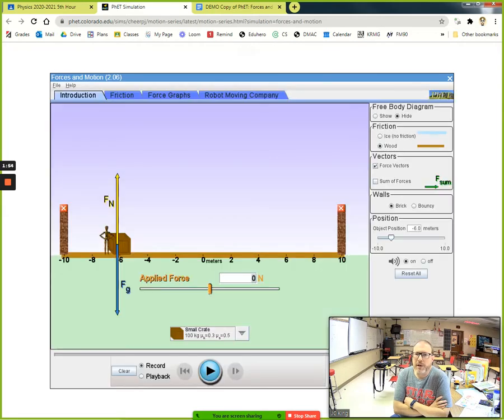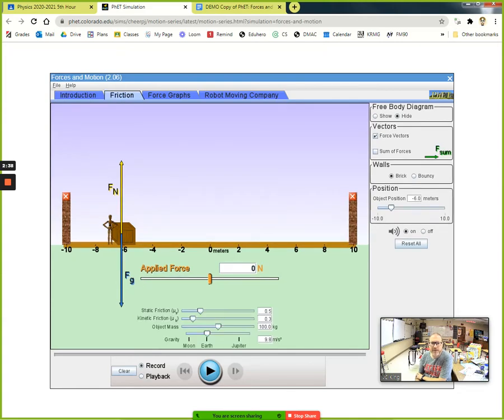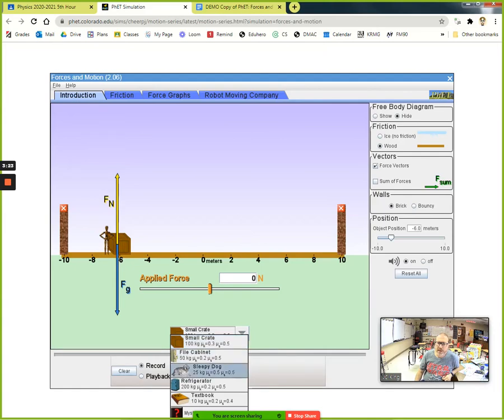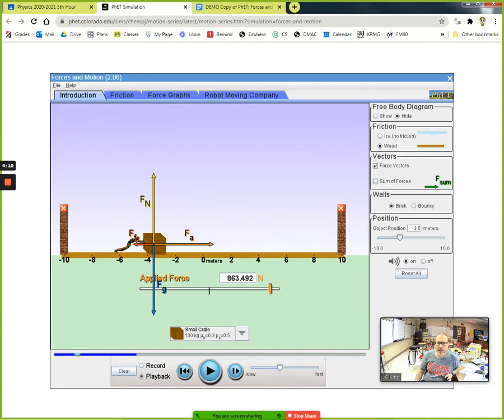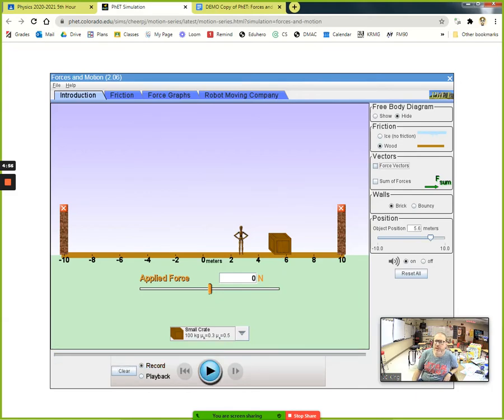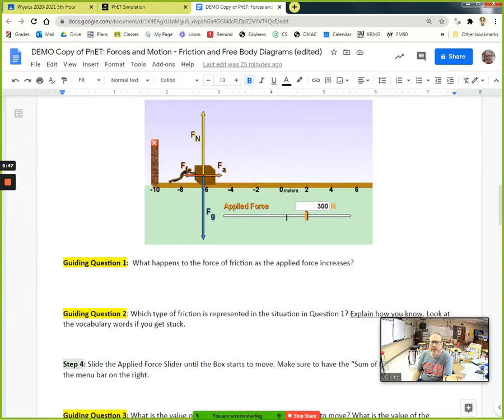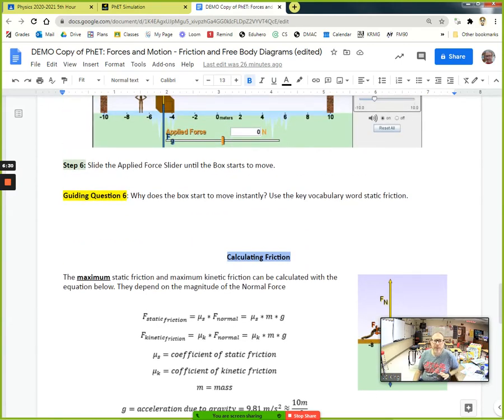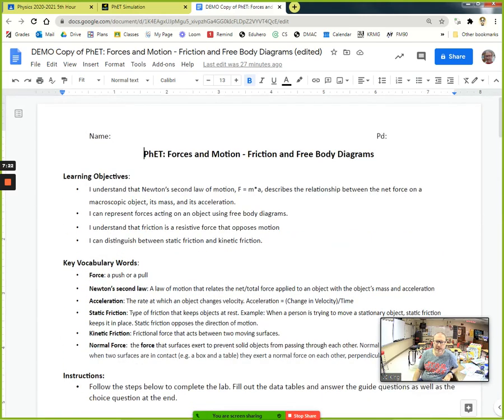PhET: Friction and Free Body Diagrams - 20 November, 2020